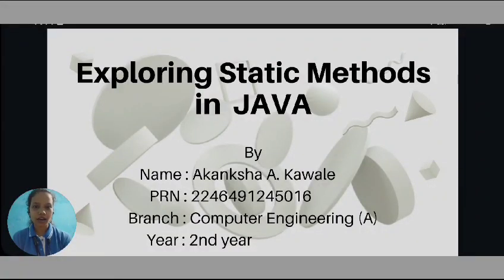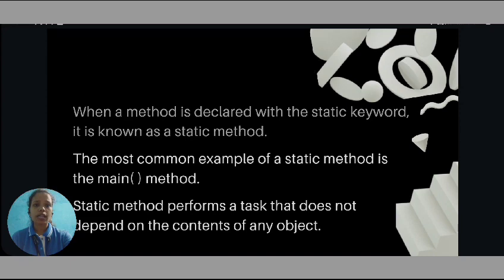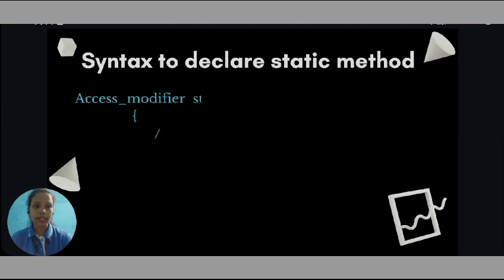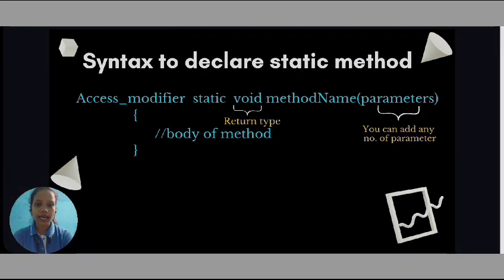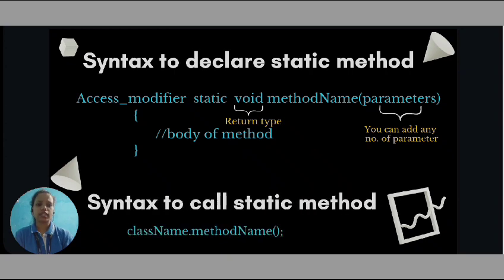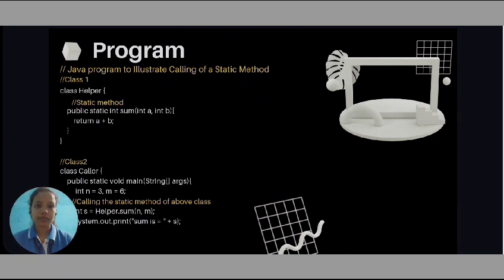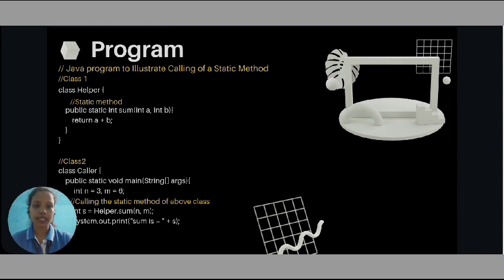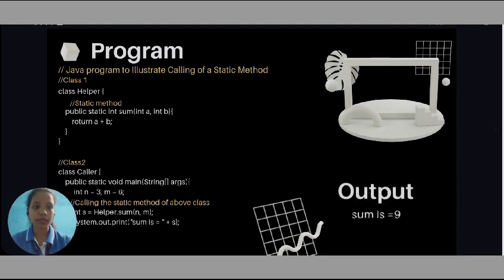Exploring Static Method In Java